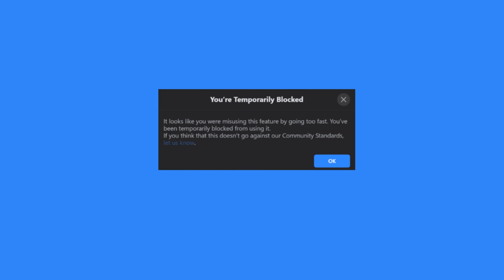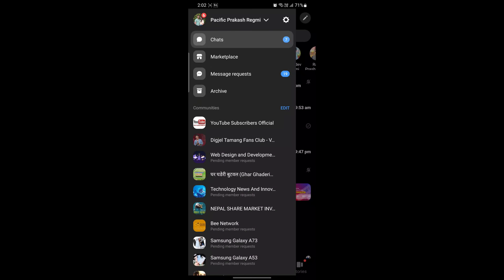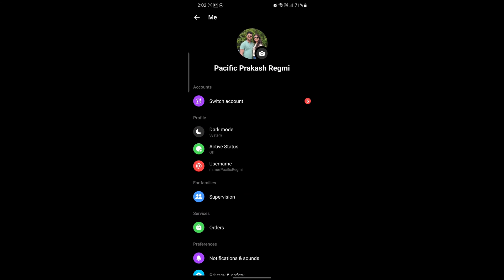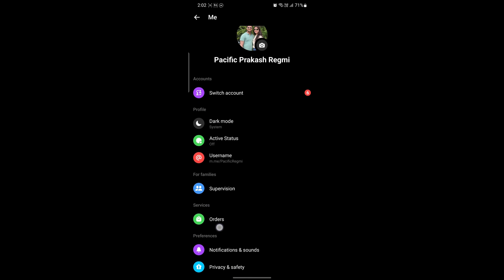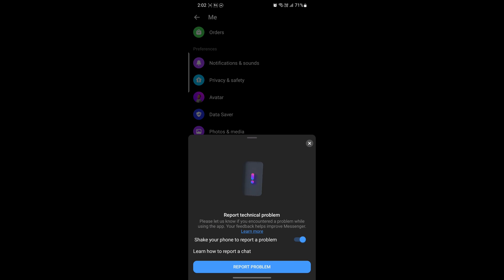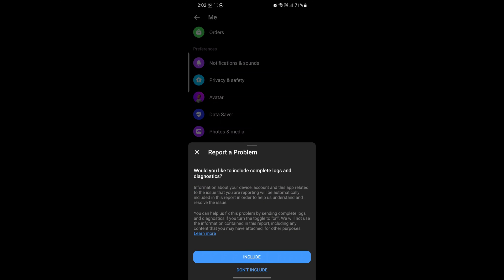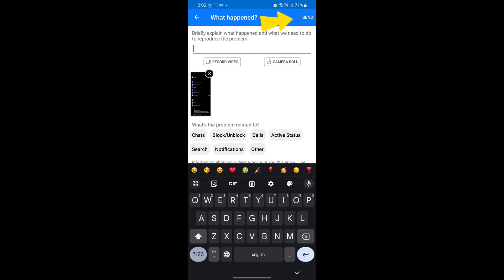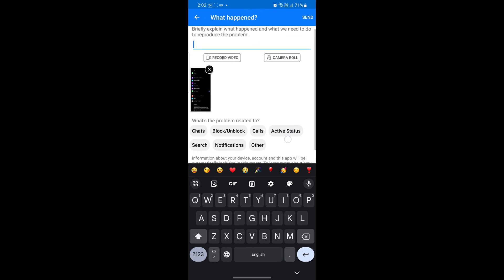How to Fix Temporarily Blocked on Messenger?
How to Fix Temporarily Blocked on Messenger | Remove Temporarily Blocked on Messenger

In this video, you'll learn the step-by-step process to fix being temporarily blocked on Messenger. From understanding why you may have been blocked to practical tips on how to unblock yourself, this comprehensive guide will help you troubleshoot the issue and get back to using Messenger without any interruptions.

Have you ever been temporarily blocked on Messenger? It's a frustrating experience, but don't worry, there are things you can do to fix it. In this video, I'll show how to solve this problem.

In this video, we'll cover:
00:00 Introduction
00:45 Fix Temporarily Blocked
00:55 Check Facebook Messenger Guidelines
01:25 Contact Customer Support
01:40 Report Technical Problems

This Video Includes:
how to fix temporary block on messenger
how to remove temporarily blocked on messenger
Facebook messenger sent but not delivered blocked
Facebook temporarily blocked from sending messages
messenger restricted from sending messages